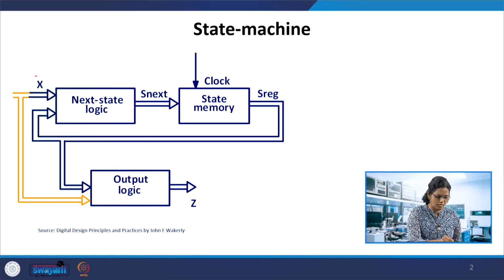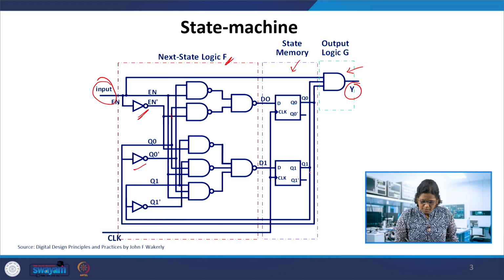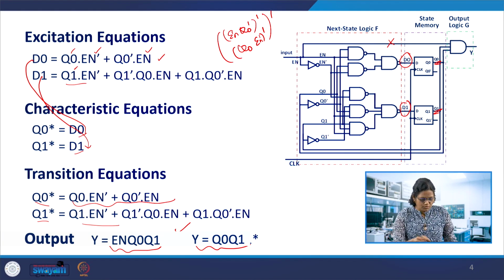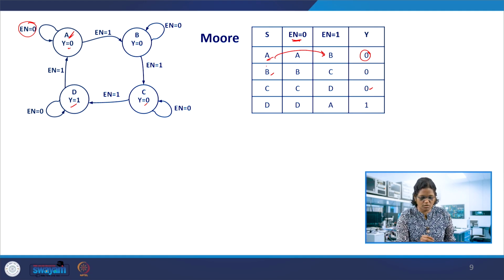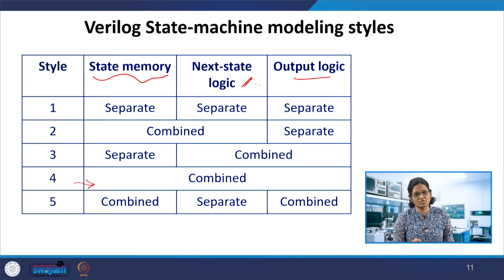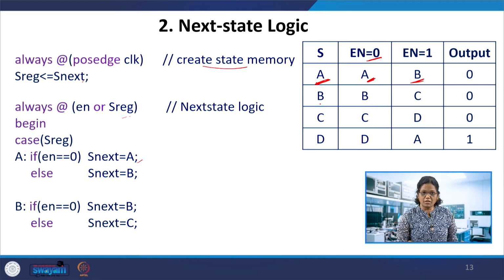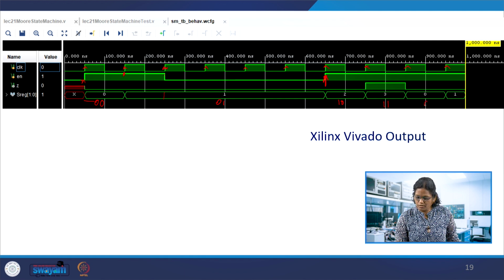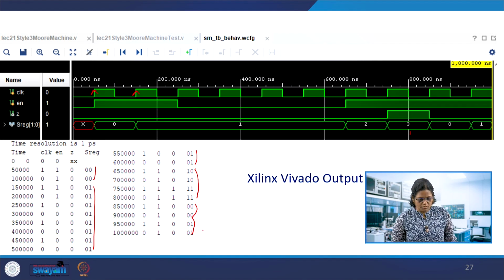Lecture 21: Finite State Machines: Part 1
The video covers the finite-state machines: Mealy and Moore. It also includes different styles of Verilog State-machine modelling, illustrated through simulations.